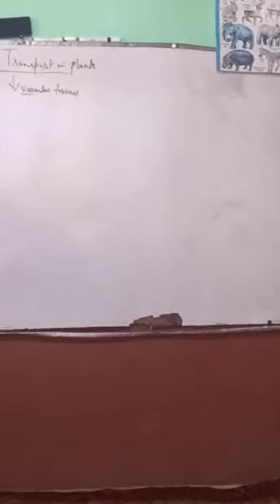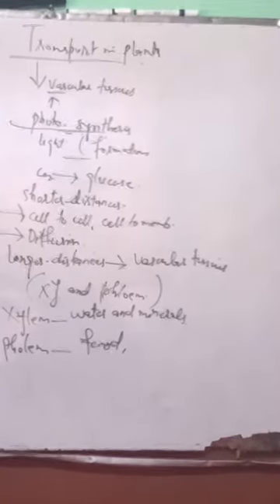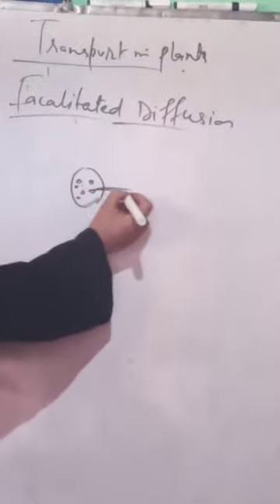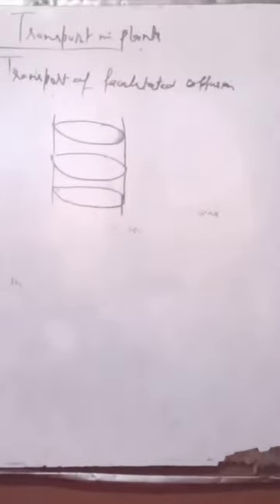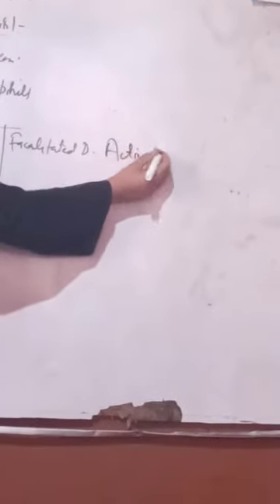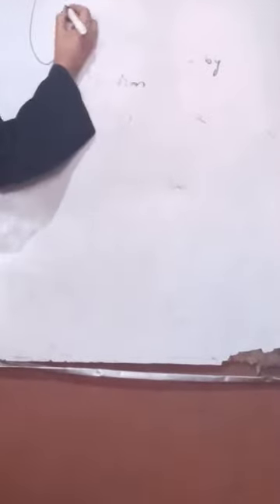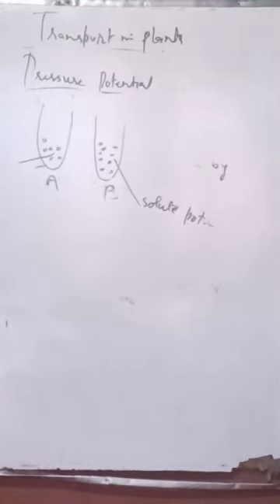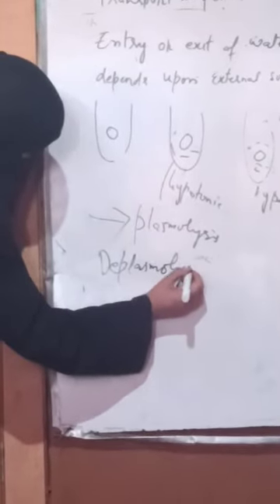Transport in plants 11th Botany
Mamuda Faizi BHSS Kupwara